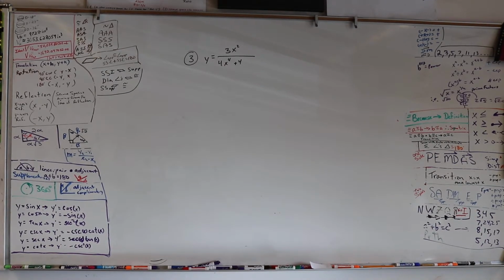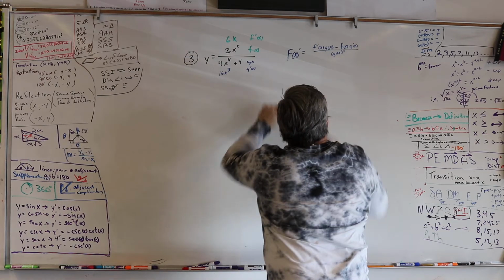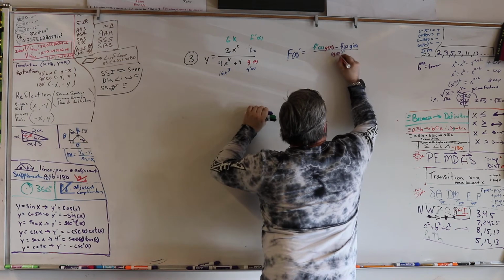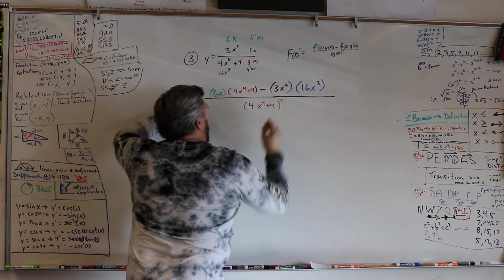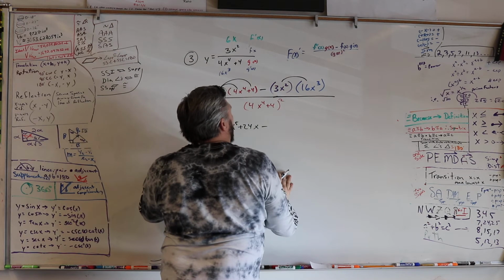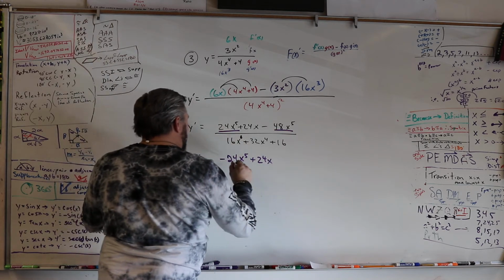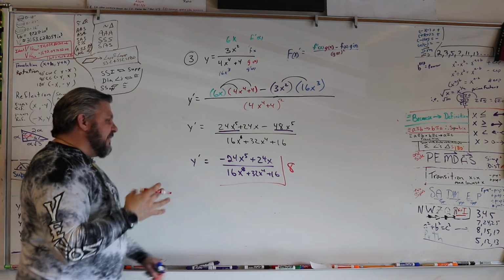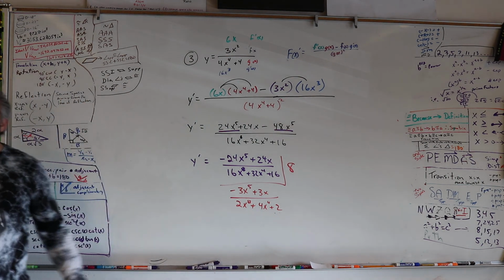MTS CALC CH 2 3 Q 3 SIMPLE Quotient Rule VS Chain Rule